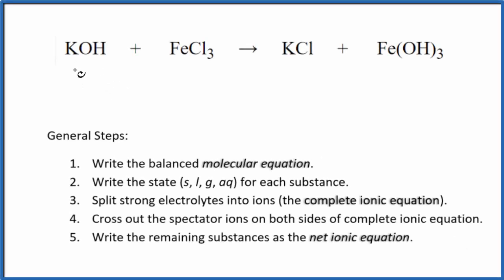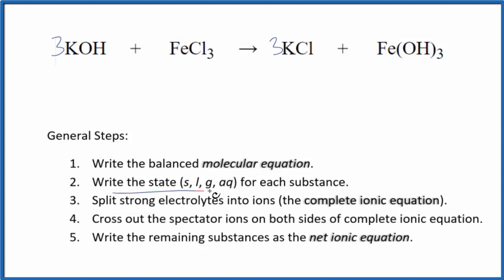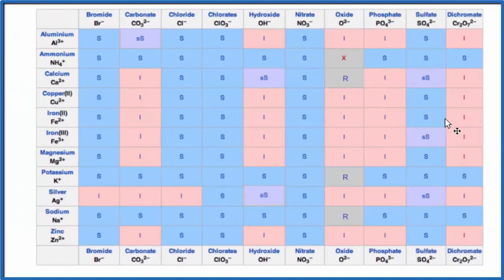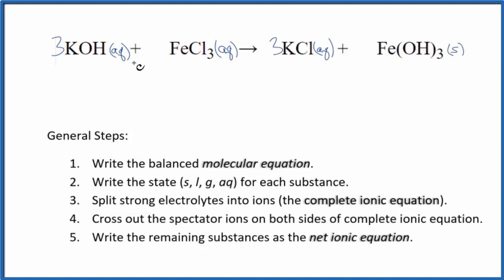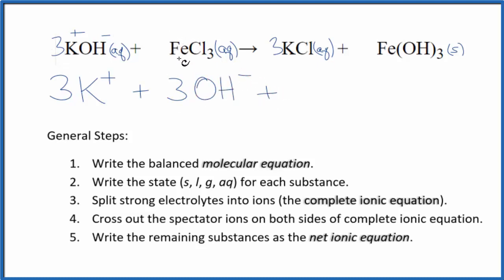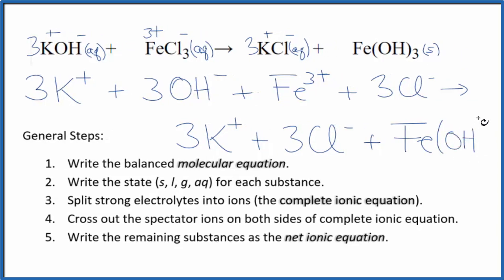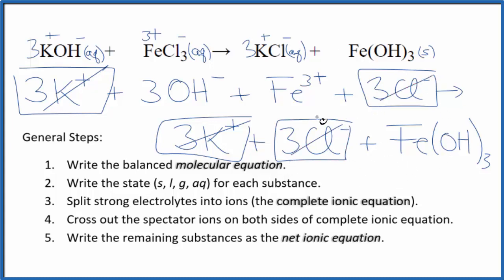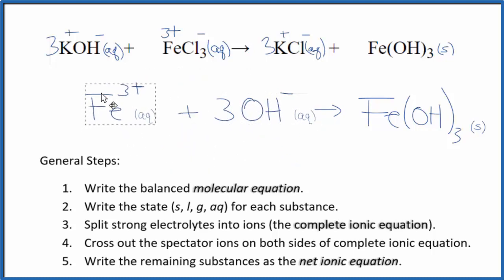How to Write the Net Ionic Equation for KOH + FeCl3 = KCl + Fe(OH)3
There are three main steps for writing the net ionic equation for KOH + FeCl3 = KCl + Fe(OH)3 (Potassium hydroxide + Iron (III) chloride). First, we balance the molecular equation.

Important Skills

More Practice

General Steps:

1. Write the balanced molecular equation.
2. Write the state (s, l, g, aq) for each substance.
3. Split soluble compounds into ions (the complete ionic equation).
4. Cross out the spectator ions on both sides of complete ionic equation.
5. Write the remaining substances as the net ionic equation.